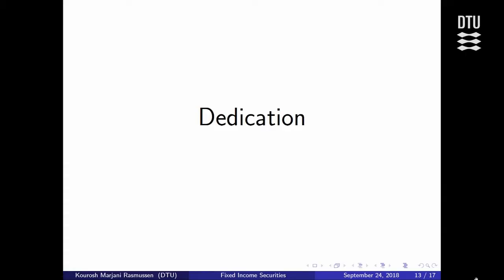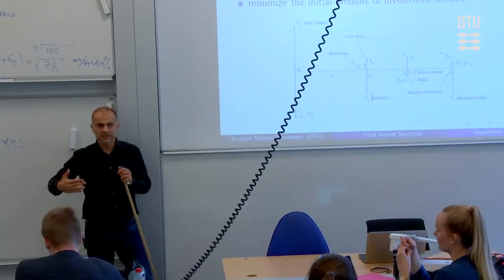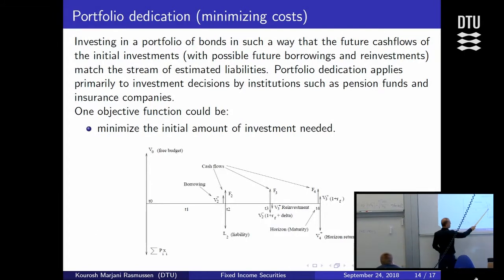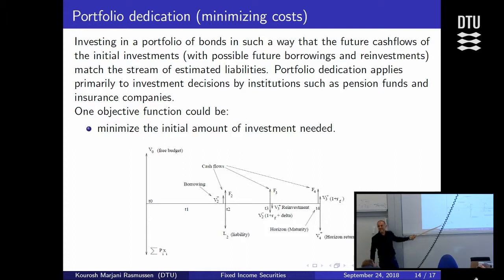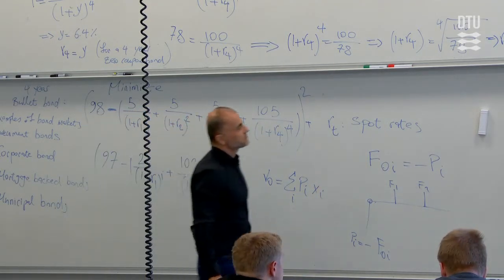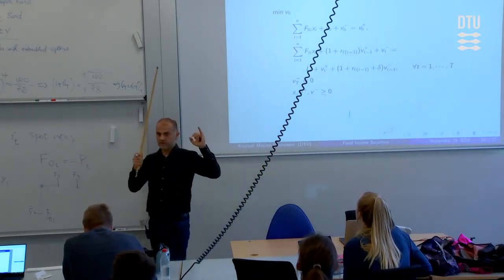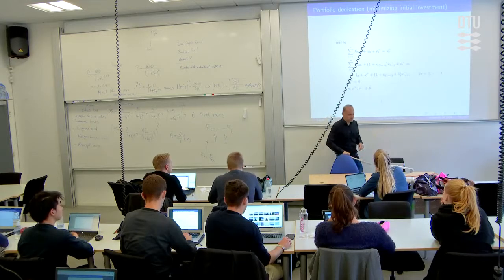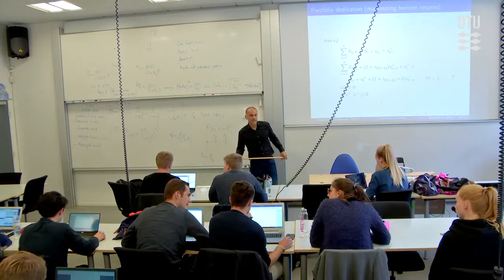Dedication Day 4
Lecture with Kourosh Marjani Rasmussen. Kapitler: